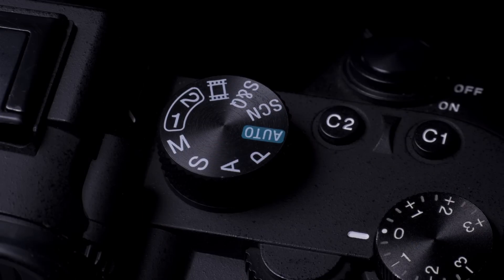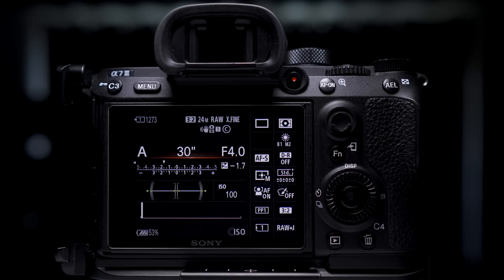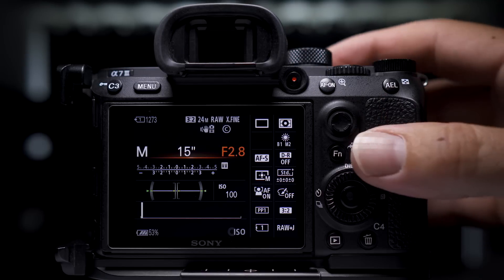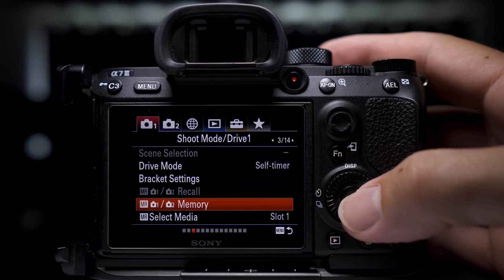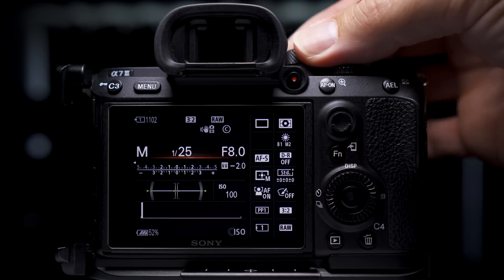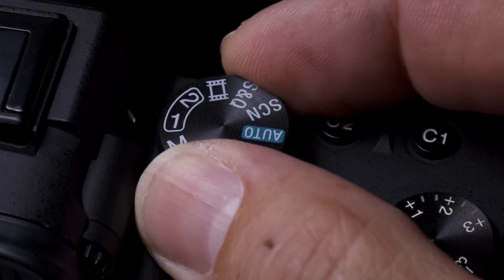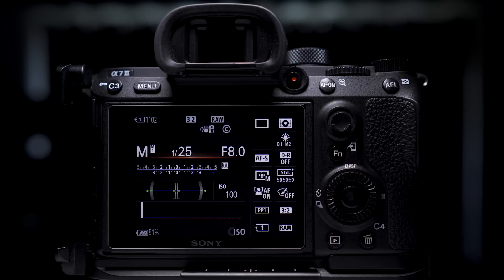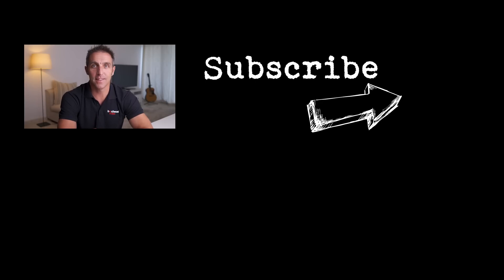Custom Memory Modes (Sony A7iii)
BEWARE...when using M1, M2, M3 and M4, they are saved on your memory card so they will be deleted if you format your card ... 1&2 ARE SAVED IN CAMERA so they are safe!

Today I show you the Custom Memory Modes on your Sony A7iii.
These are great when you want to store lots of different settings in your camera for photographing certain genres of photography.

I use memory location 1 for astrophotography and memory location 2 for sports. With this I can easily get the settings I want to easily take photos of the stars or at sporting events, without having to change every single setting one by one.

Thanks

Mike